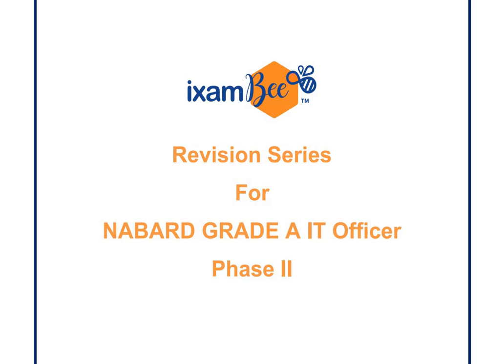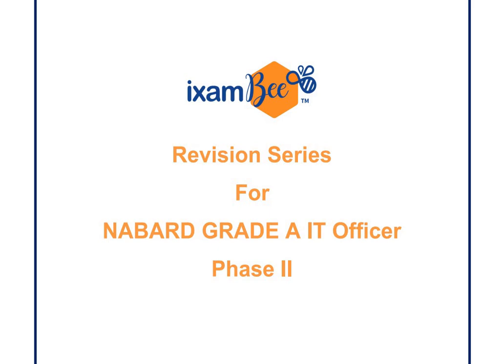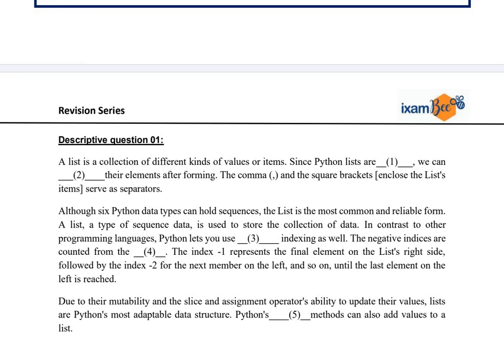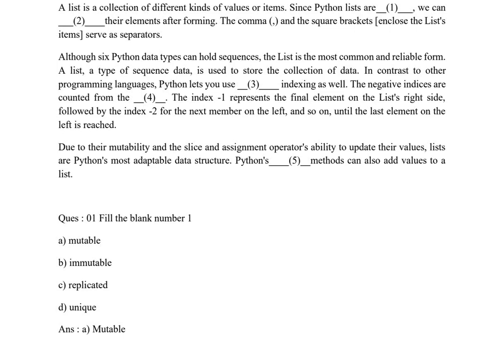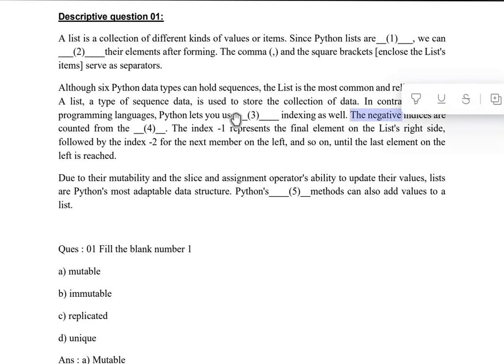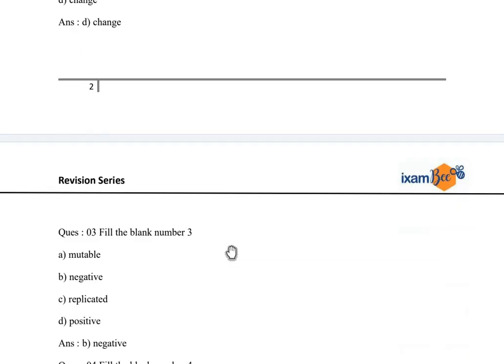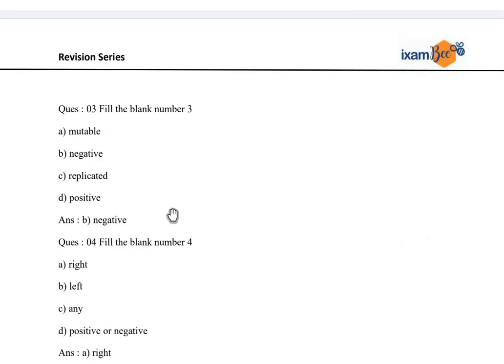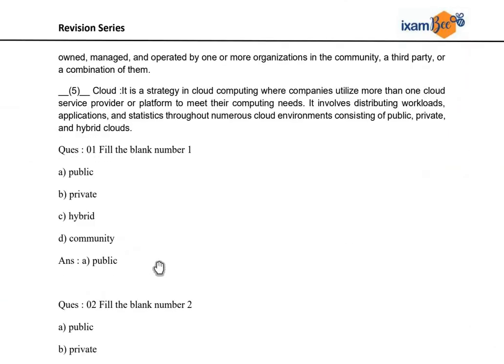Nabard IT Phase II 2023 || Mock Question on Paragraph Based Objective Questions || By Jayanti Mam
👉Download NABARD Grade A IT Officer Phase 2 Revision Series PDF

Request a call back for any query related to our best Online Courses, fill out this form
we will get back to you soon